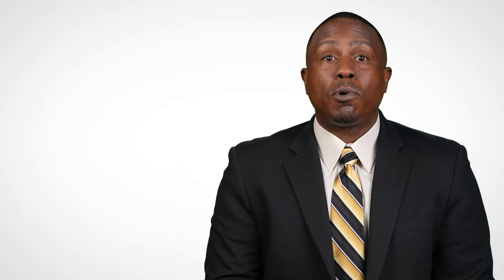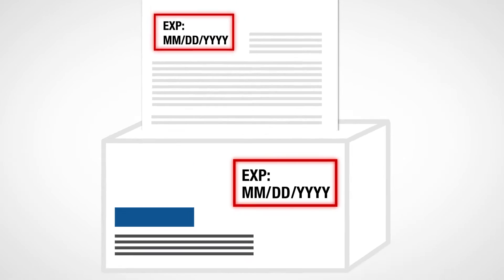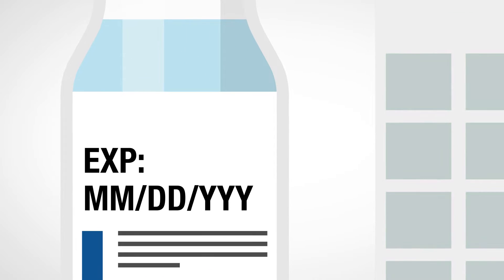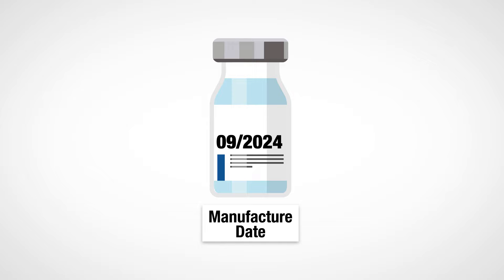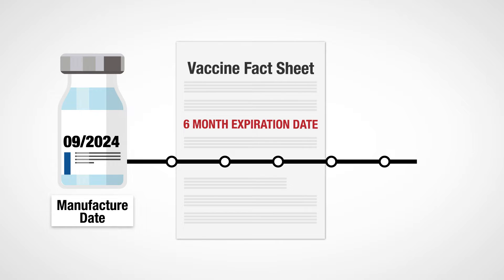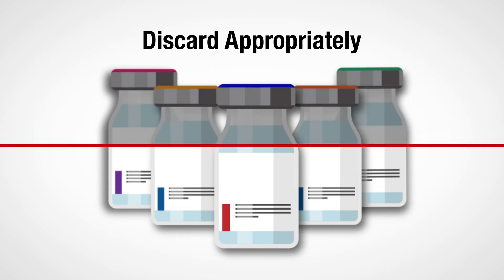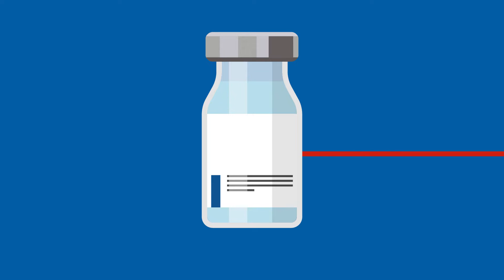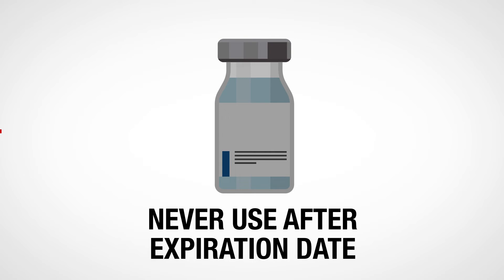What is a Vaccine Expiration Date?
In this educational video developed with the Public Health Foundation, you’ll learn how to determine when a vaccine expires.

For additional information on proper vaccine storage and handling practices,